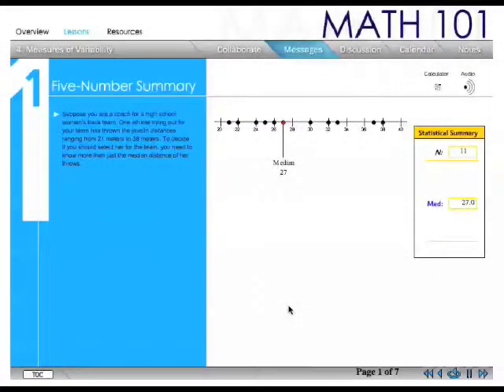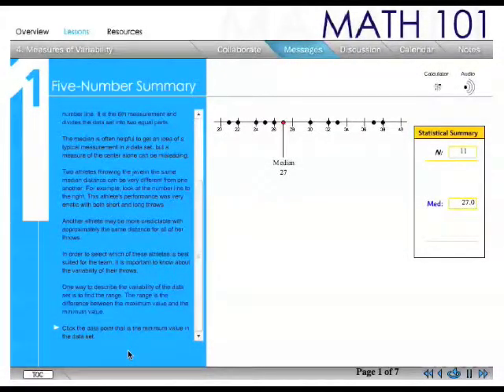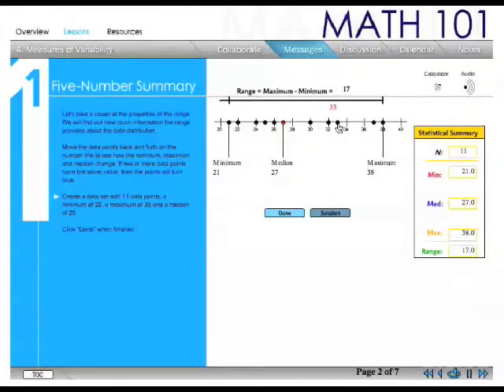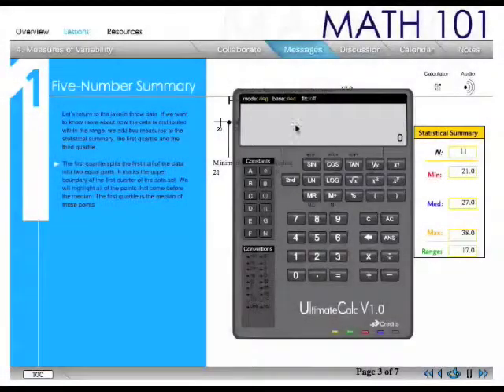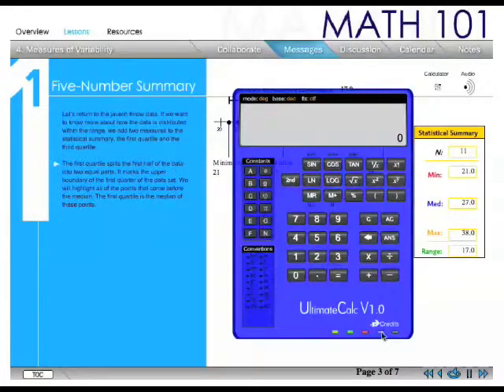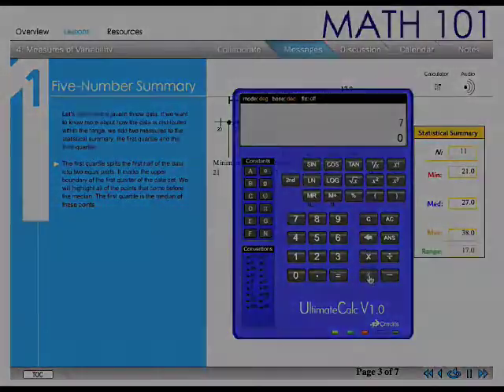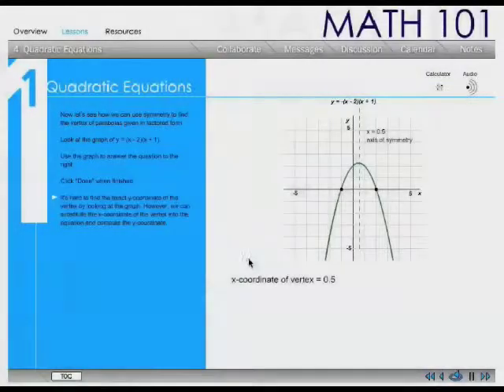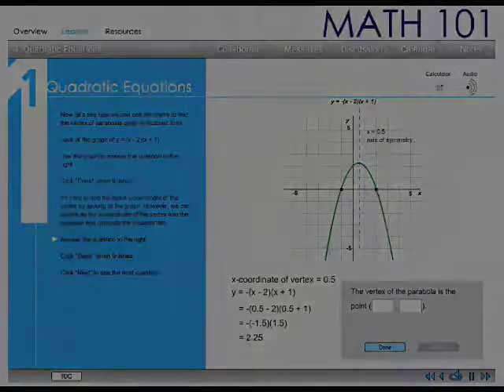Math Web Based Training Module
The interactive learning modules created for this tool are used to instruct students on how to refine math skills provided within the classroom. These interactive math learning modules allow the student to learn math in an engaging and interactive way.